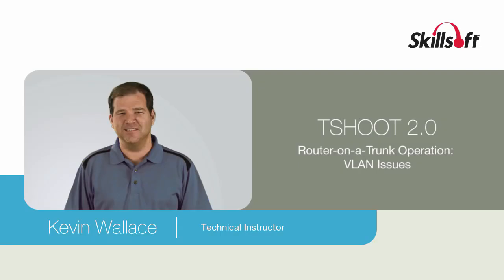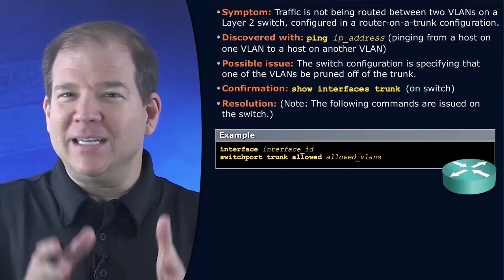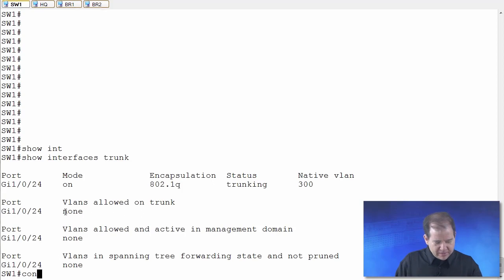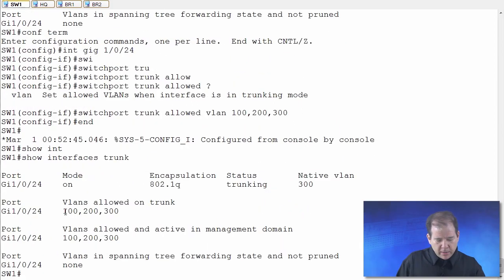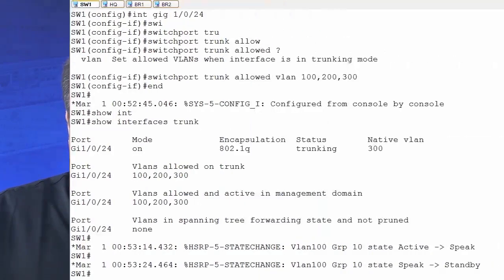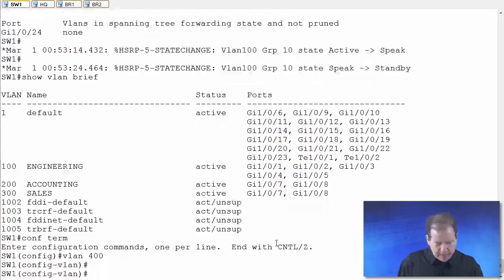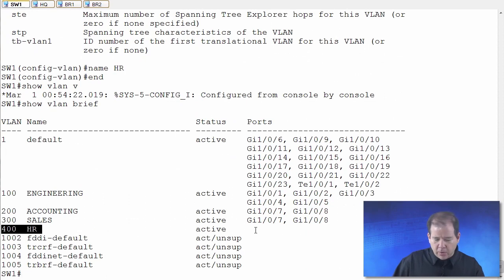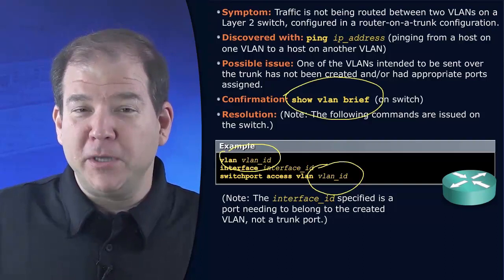4 TSHOOT Router on a Trunk Operation VLAN Issues